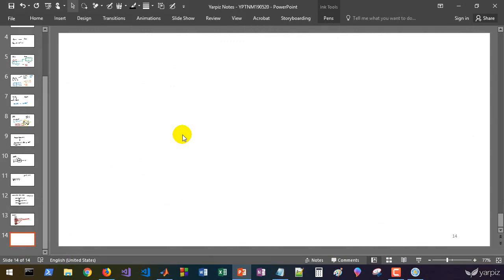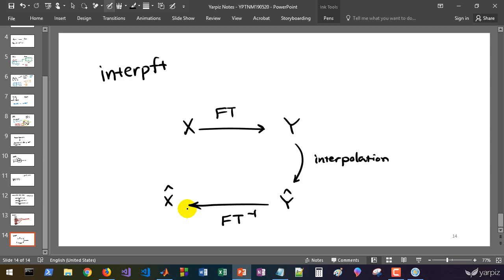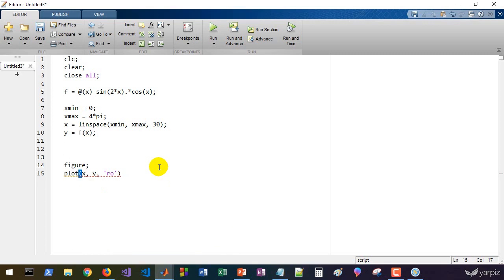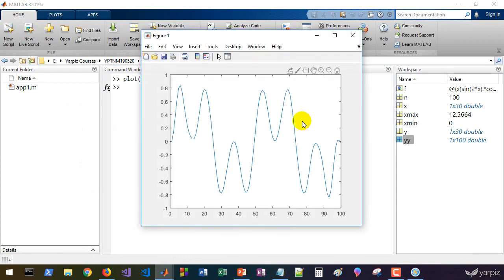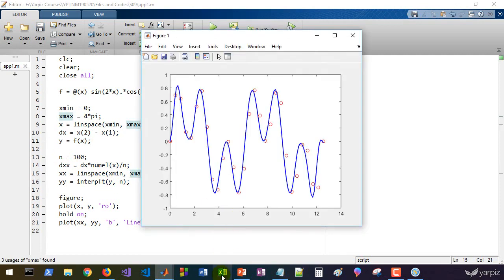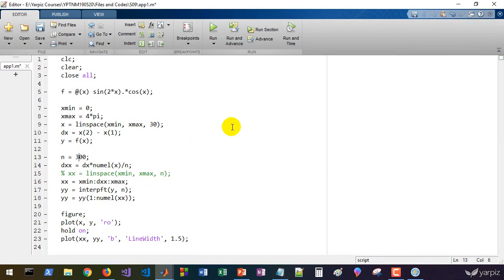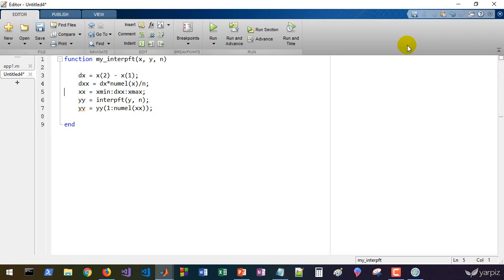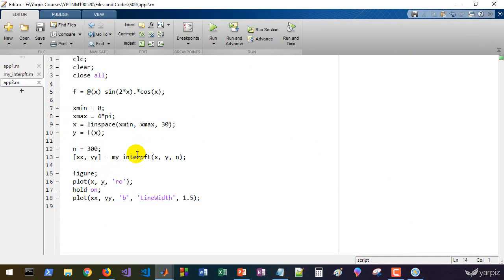Interpolation Using interpft in MATLAB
In this video tutorial, "Interpolation" has been reviewed and implemented Using interpft in MATLAB. For more information and download the video and project files and lecture notes for this tutorial,

00:00 How to use interpft to perform interpolation
01:31 Perform interpolation in MATLAB using interpft